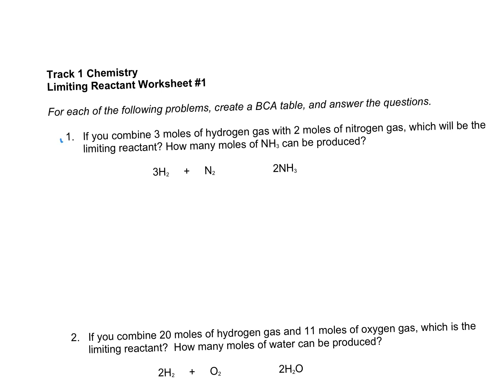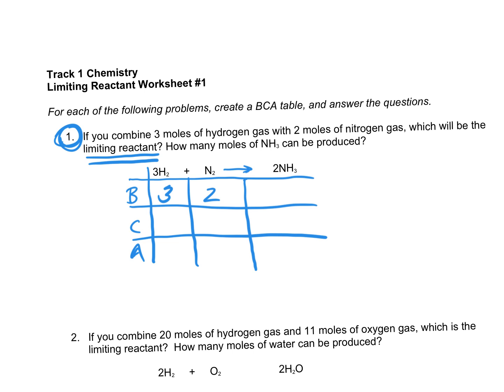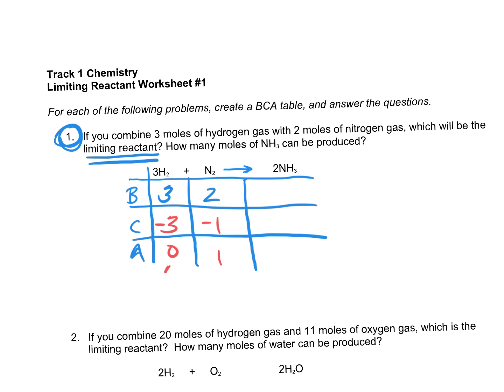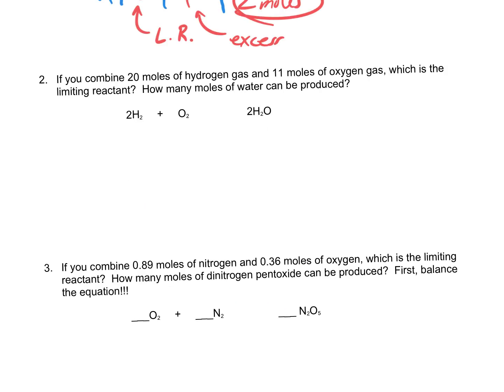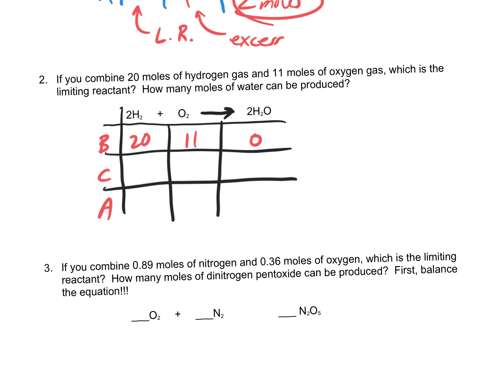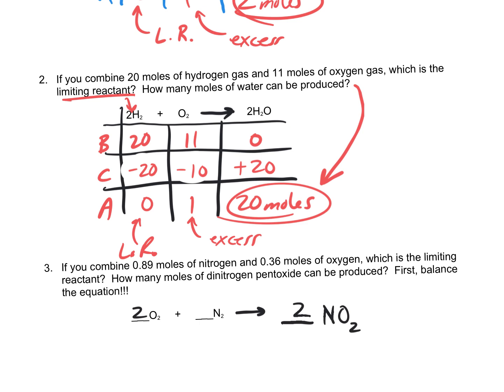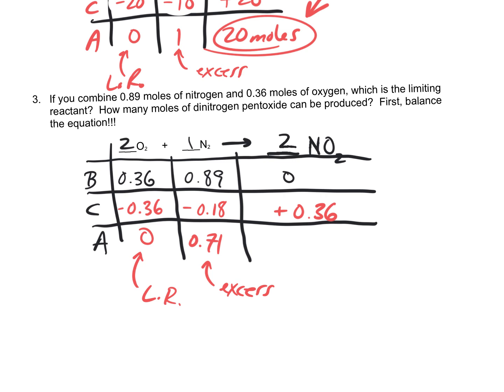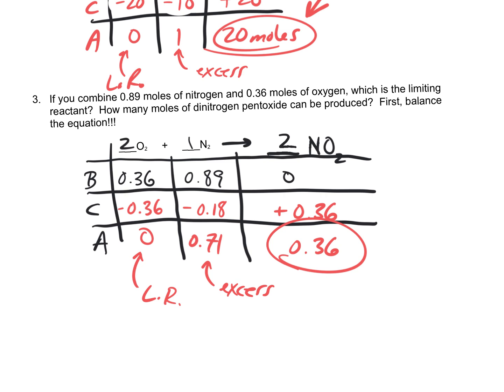Copy of Limiting Reactant Worksheet #1 PDF